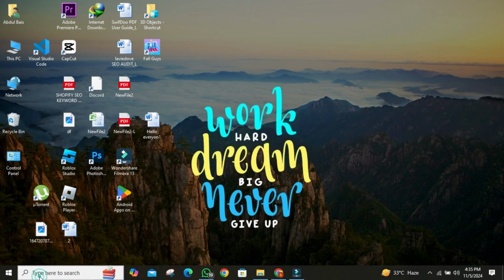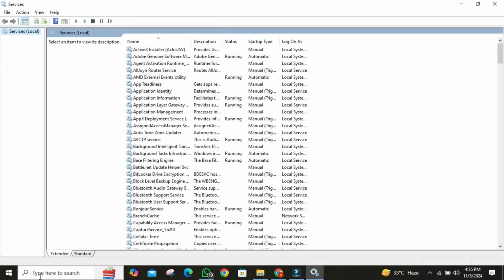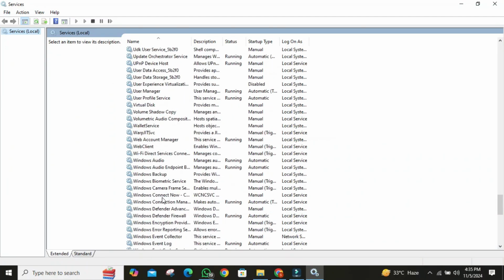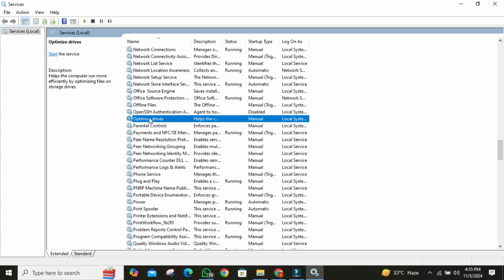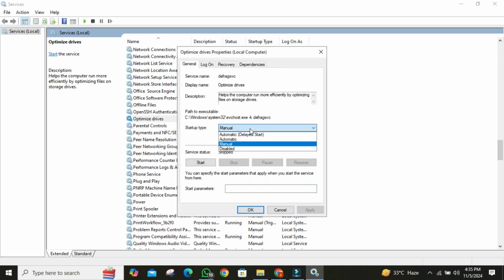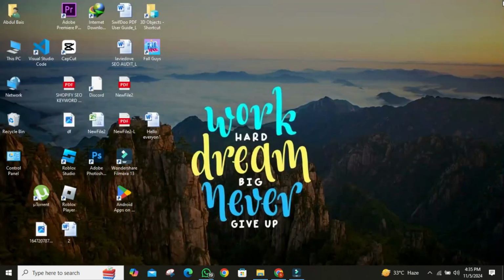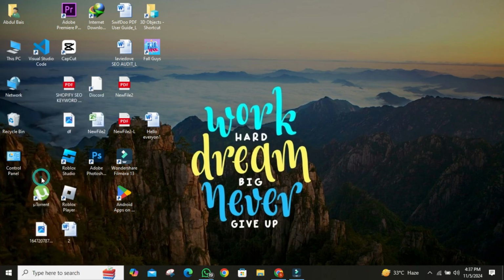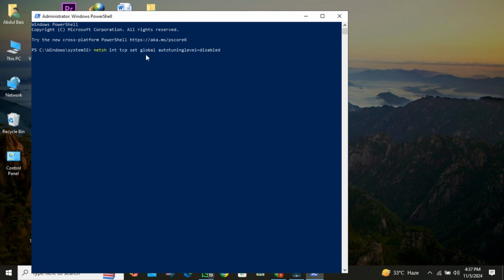[FIXED] Copying Too Slow In Windows 10/11 | Increase File Transfer Speed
Are you struggling with slow file copy speed in Windows 10/11? In this video, I’ll show you how to fix 'Copying Too Slow' issues and increase file transfer speed effortlessly. Whether it's large files or a simple document, speed up your Windows system with these easy tweaks! Perfect for anyone facing delays while copying files. Boost your file transfer speed today!